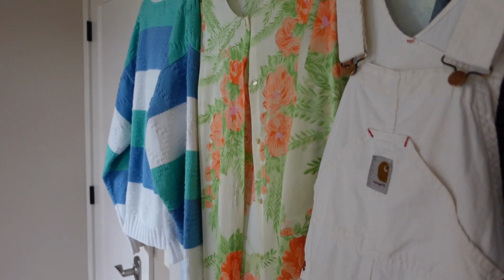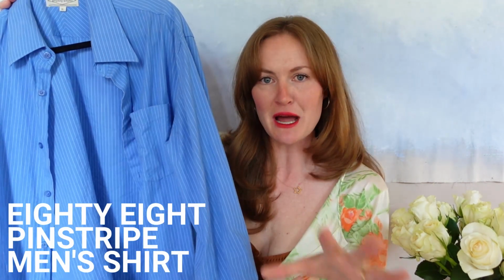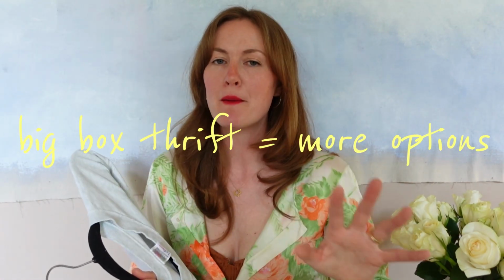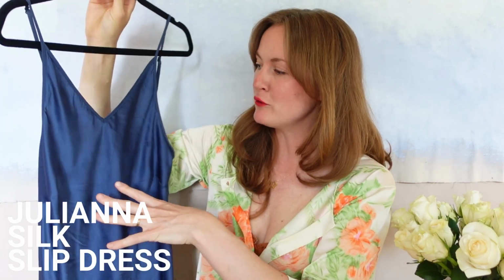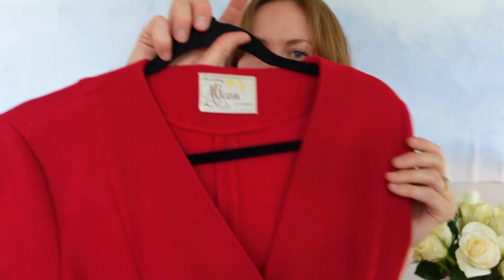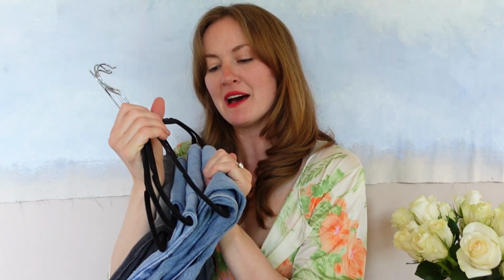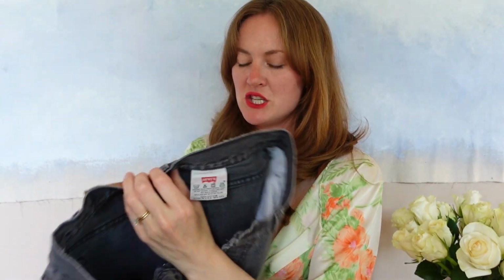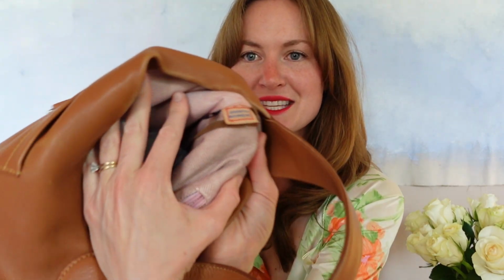My Colorful Vintage Collection | Try On + Best Thrifting Tips ⚡️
Hi fun friends! In today's vid, I am giving you a complete tour of my vintage wardrobe while I try each piece on and share thrifting tips along the way.

My minimalist wardrobe is made up of mostly pre-loved items from true vintage, worn in Levi's jeans and 90s slip dresses, to more contemporary brands that deserve a second life. I consider myself a seasoned veteran when it comes to thrifting -- let's just say I've put in my 10,000 hours. When it comes to shopping second hand, I do not discriminate: I love to thrift both online and IRL.

I would love to help you become a more efficient and successful second hand shopper so in the video, we'll be discussing all things including, but not limited to: how to find the perfect vintage jean that actually fits you, how to score deals on Poshmark and thrifting IRL, thrifting KARMA (is it a real thing?) and why I think buying second hand is the ultimate way to curate a stunning hyper personalized wardrobe.

Timestamps:
0:00 My Pure Love for Vintage
1:03 Jackets
3:18 Button Downs
4:41 T-Shirts
7:42  Knitwear
9:58 Dresses
12:54 Blazers
15:08 Overalls
16:28 Jeans
21:36 Shoes
22:44 Bag
24:06 More Vintage Obsessing + YOUR Thoughts?